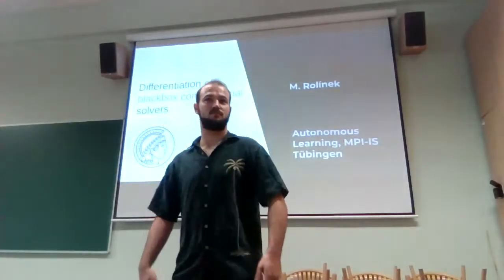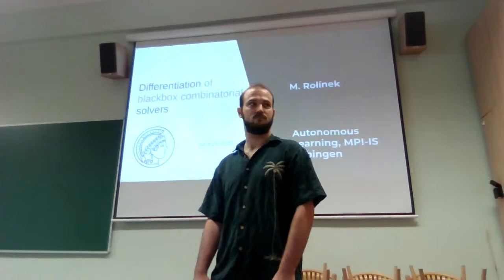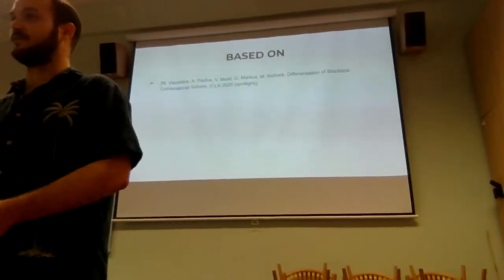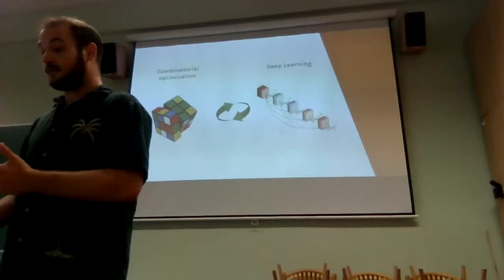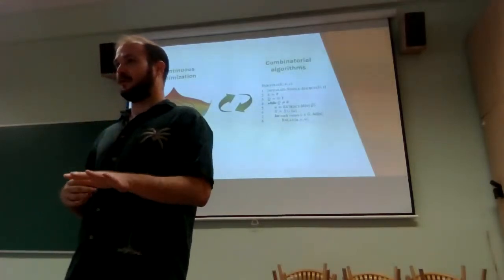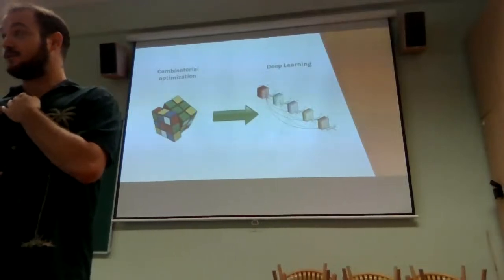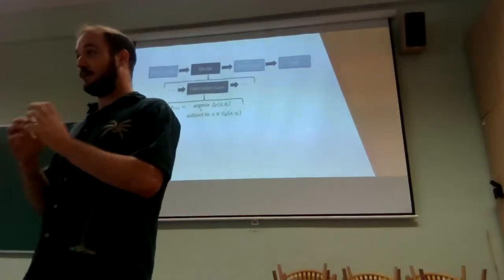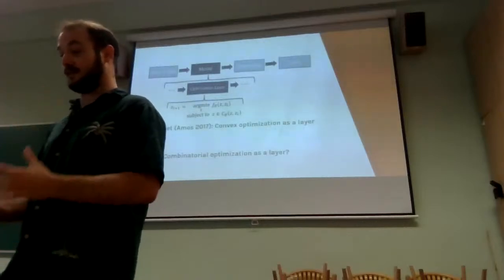Differentiation of Blackbox Combinatorial Solvers by Michal Rolínek (before connection lost)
Achieving fusion of deep learning with combinatorial algorithms promises transformative changes to artificial intelligence. One possible approach is to introduce combinatorial building blocks into neural networks. Such end-to-end architectures have the potential to tackle combinatorial problems on raw input data such as ensuring global consistency in multi-object tracking or route planning on maps in robotics. We present a method that implements an efficient backward pass through blackbox implementations of combinatorial solvers with linear objective functions. We provide both theoretical and experimental backing. In the talk, we will cover the description of the method including initial synthetic experiments (ICLR 2020 spotlight), as well as two follow-ups; one on rank-based loss functions (CVPR 2020 oral) and another regarding deep graph matching for keypoint correspondence.